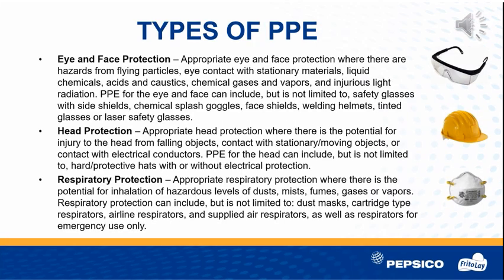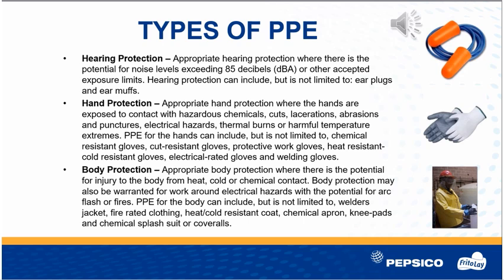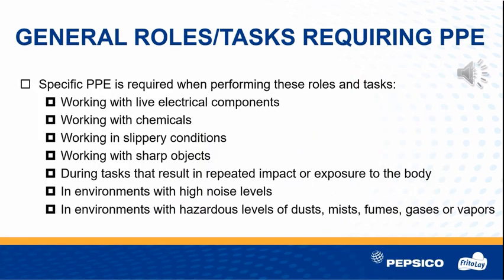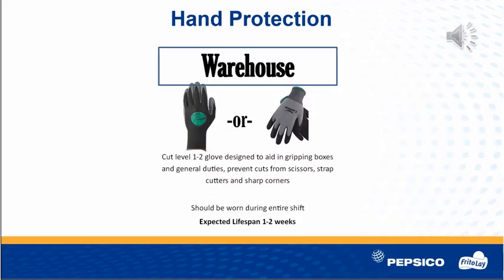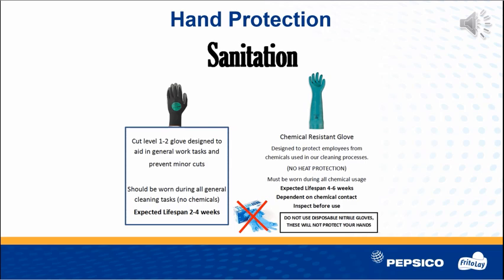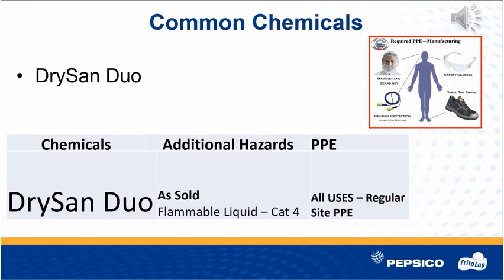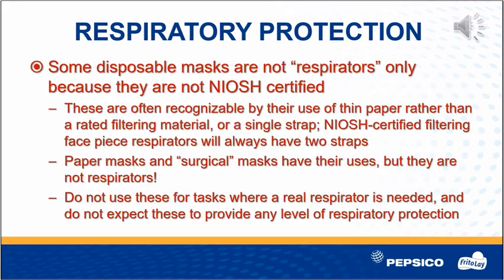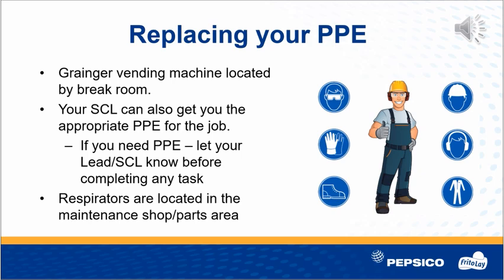PPE RESPIRATORY AND INDUSTRIAL HYGIENE GA 2025 2026